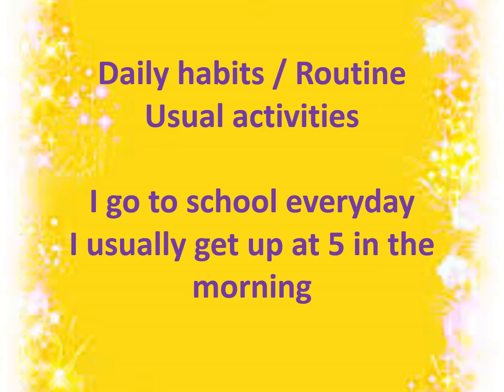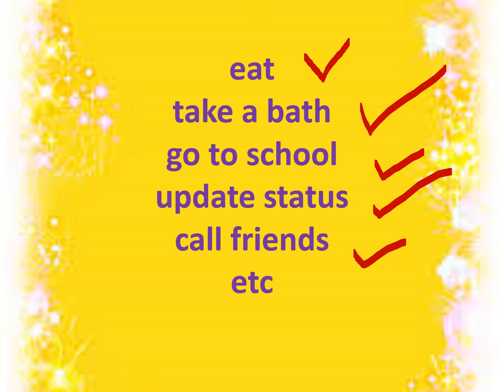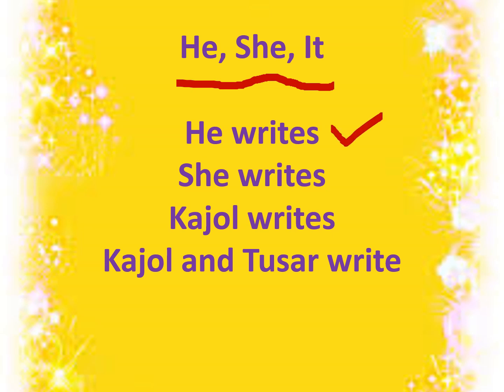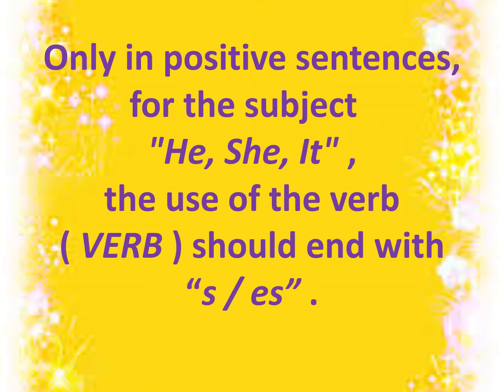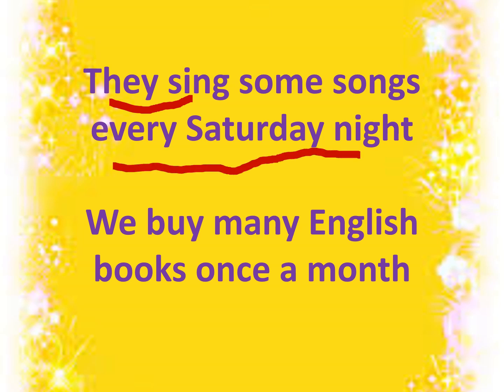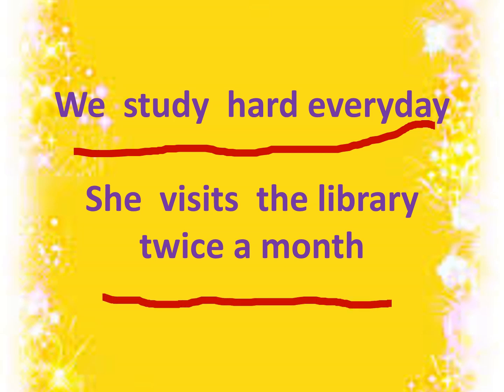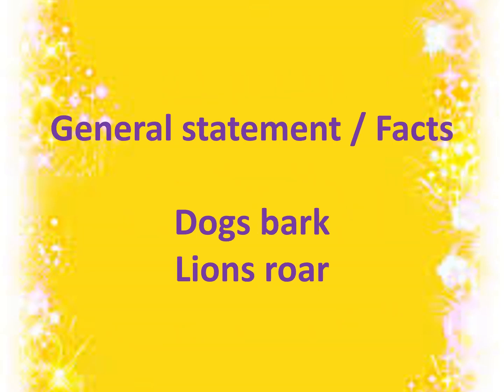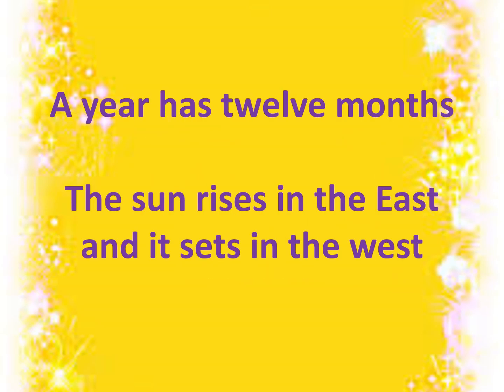Learn English Grammar Present Tense / Belajar Bahasa Inggris tentang Present Tense